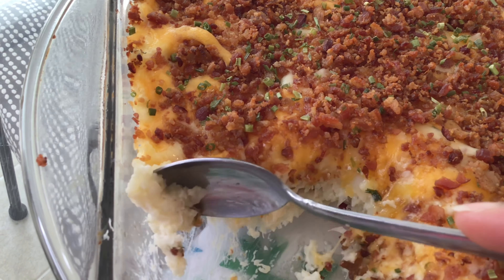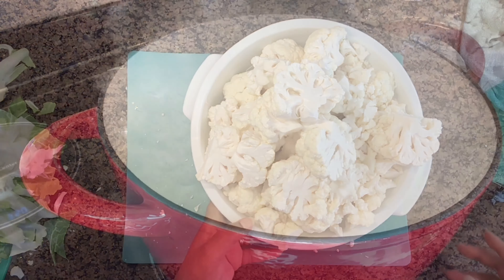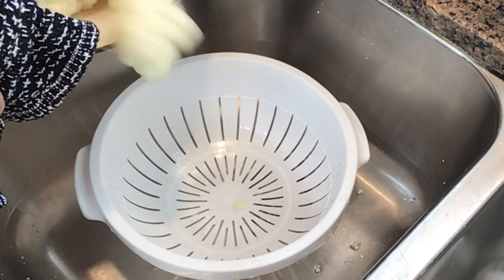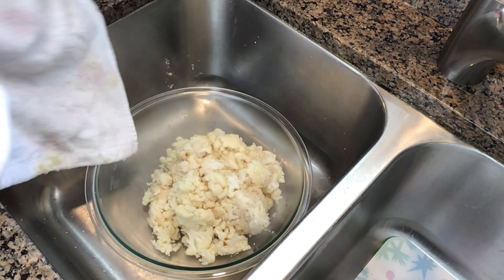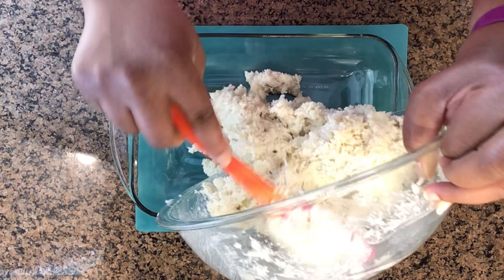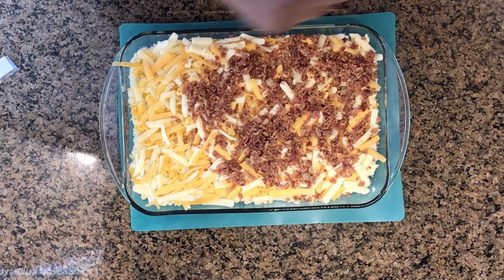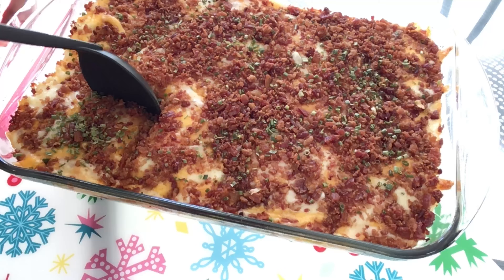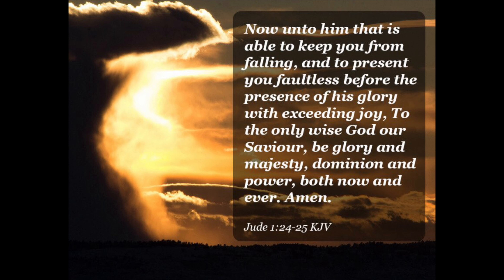Loaded Cauliflower Mash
Ingredients:
4 heads of organic cauliflower
2 1/2 cups of triple cheddar cheese
2 Philadelphia chive and onion cream cheese (7.5 ounces each)
6 ounces of real crumbled bacon
Chives

Directions:
1. Preheat oven to 350°
2. Wash and chop the cauliflower
3. Put 3 cups of water in a large pot and add the chopped cauliflower cover with lid. Cook until the cauliflower is tender and strain the water off cauliflower
4. Place the cauliflower in a clean towel and squeeze the excess water off the cauliflower
5. Place the cauliflower in a large bowl add salt and pepper to taste then add Philadelphia chive and onion cream cheese to the bowl.  Mix until everything is thoroughly combined
6. Put the cauliflower mixture in a 9 x 13 baking dish spread evenly throughout the entire pan
7. Next cover the entire top of the cauliflower mixture with the shredded cheese, then add crumbled bacon and bake until cheese is melted
8. Then top with dried chives and enjoy!!